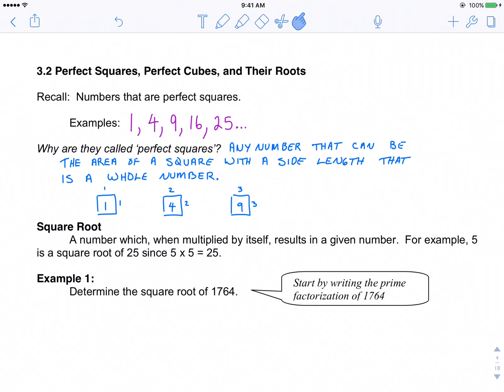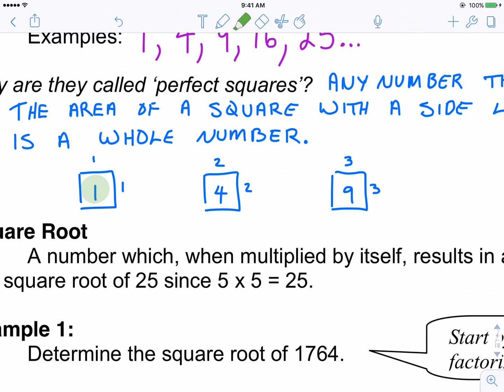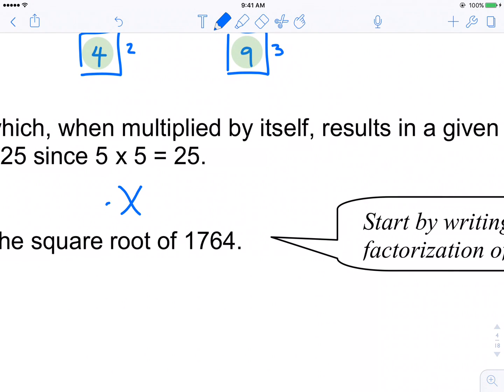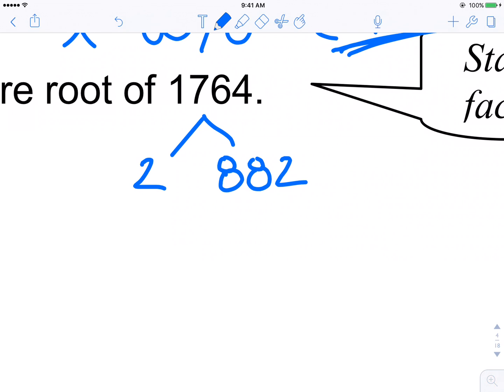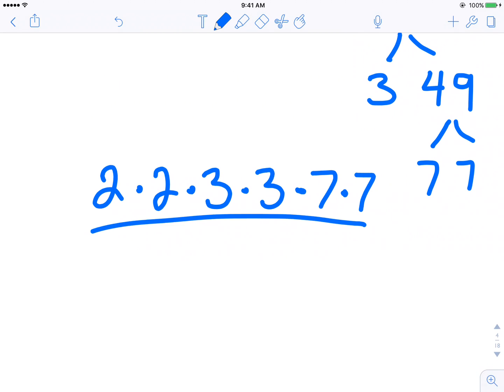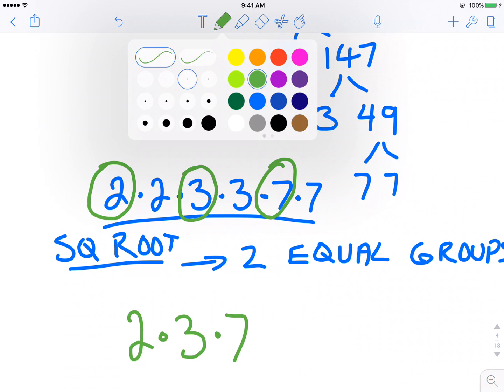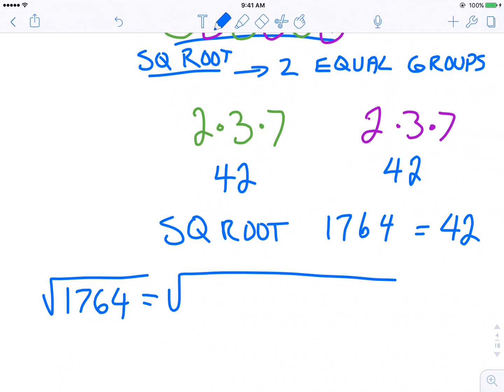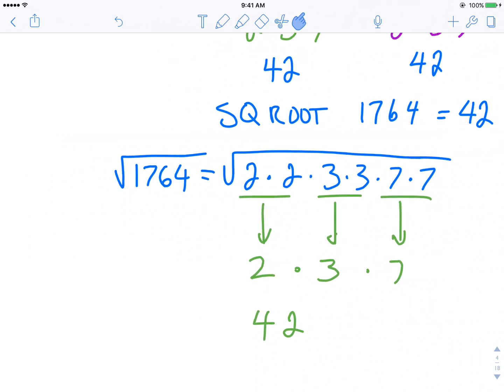FMP 10 3 2 Ex 1